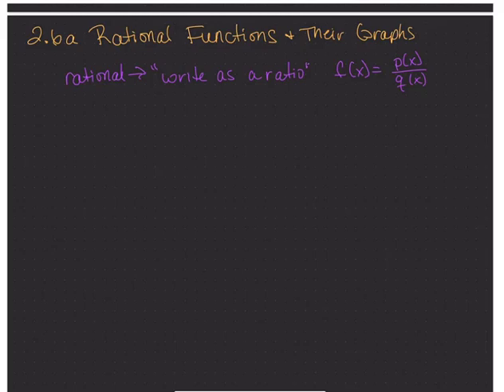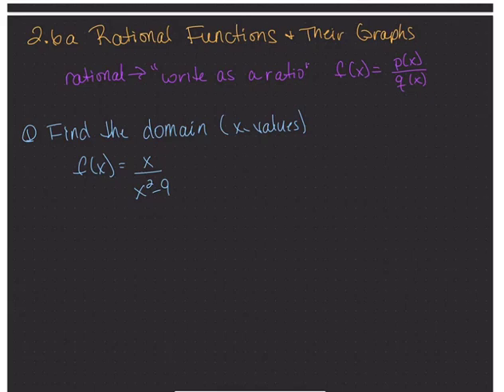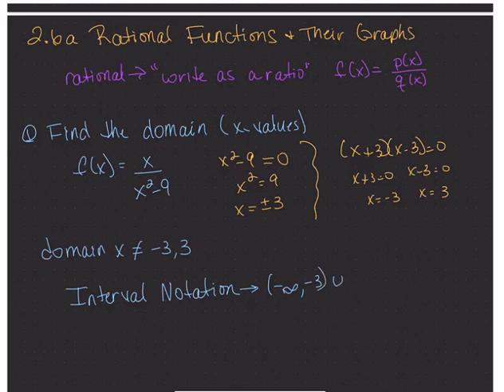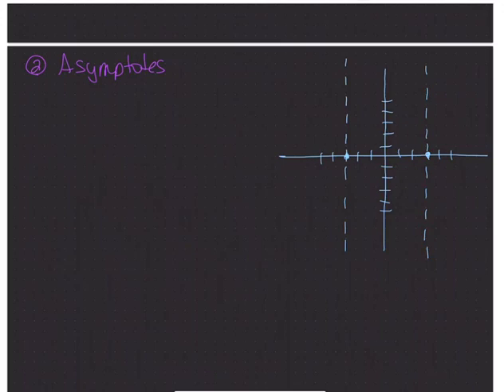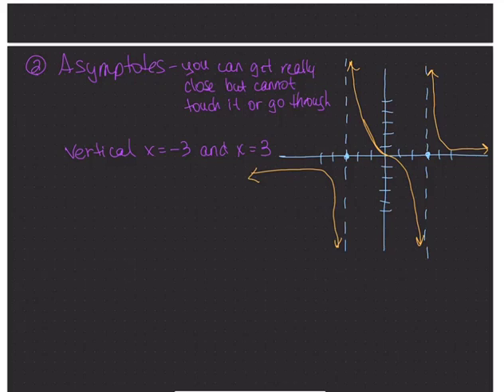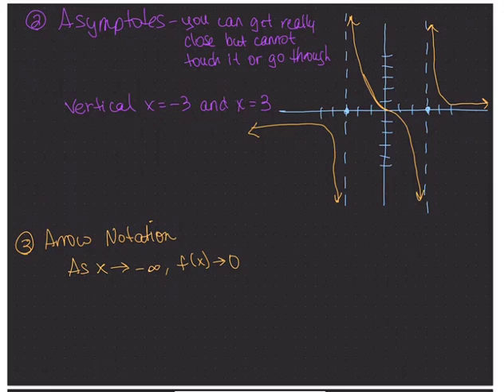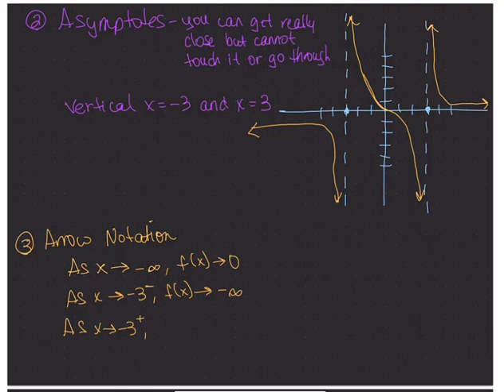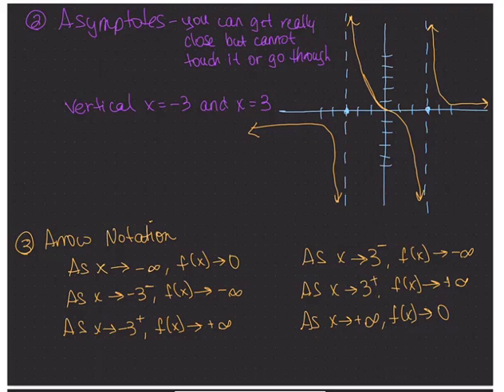2.6a Rational Functions